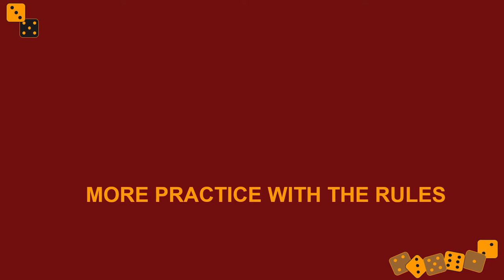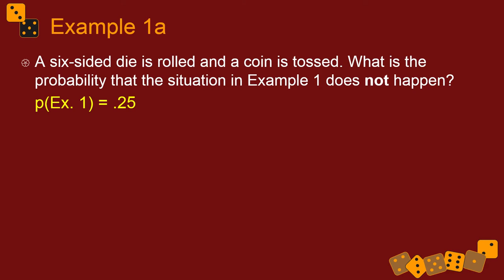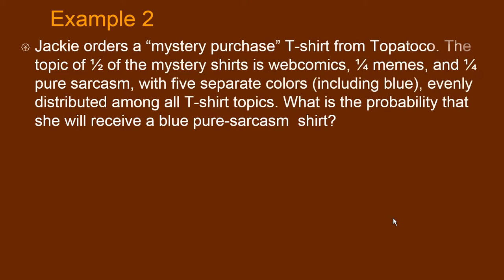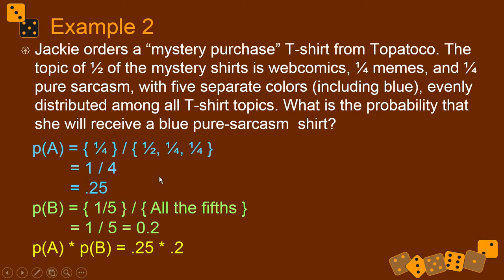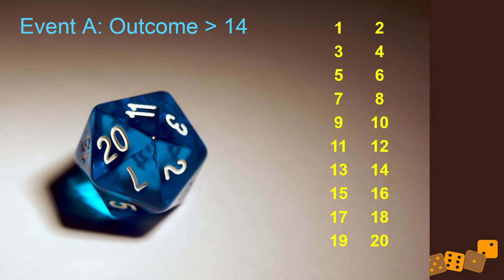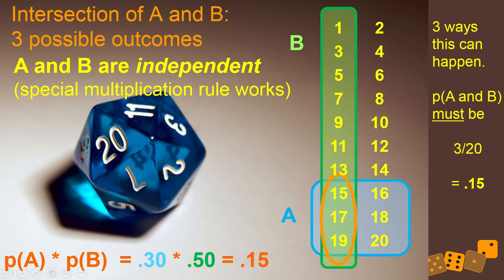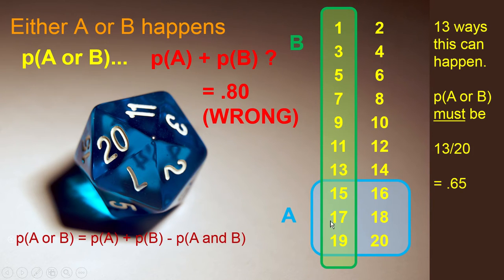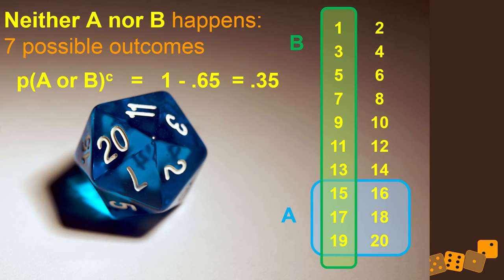C04b - And-Or-Not rules: Practice